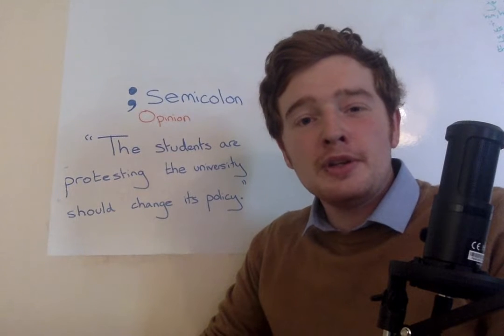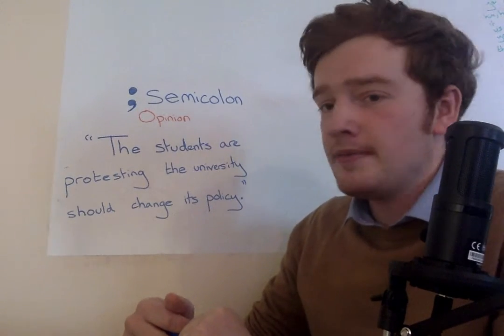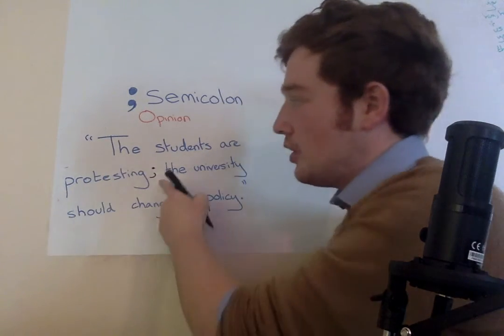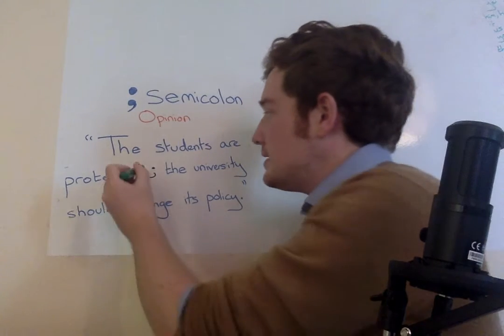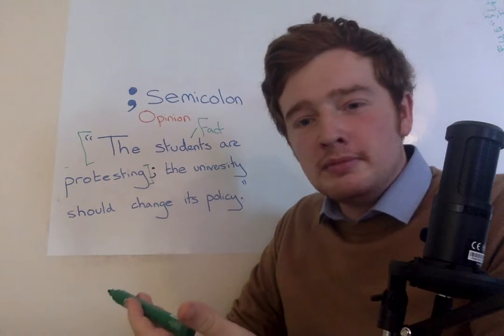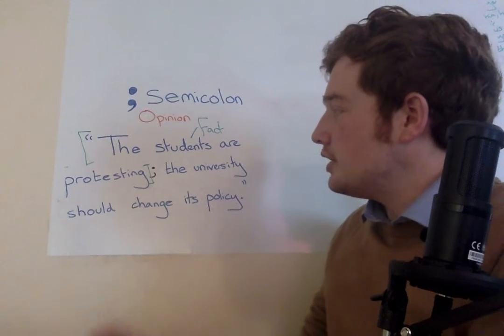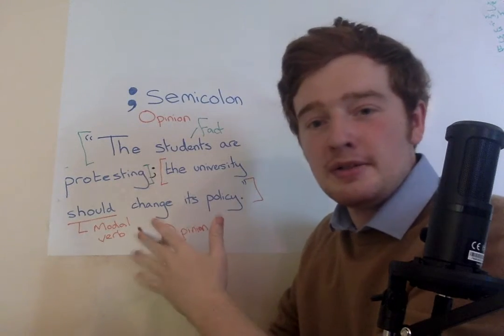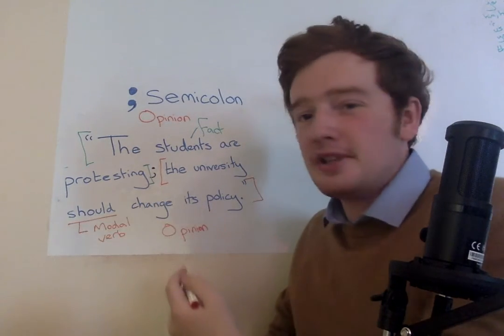Use a semicolon like a pro - Opinions (IELTS skills)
The semicolon is one of the essential elements that should be in your IELTS tool kit.

This punctuation mark has several functions. One of which is to subtly introduce opinions in your written English.

Follow the tips in the video and you'll be using semicolons like a pro!